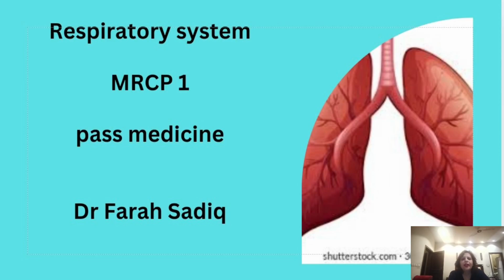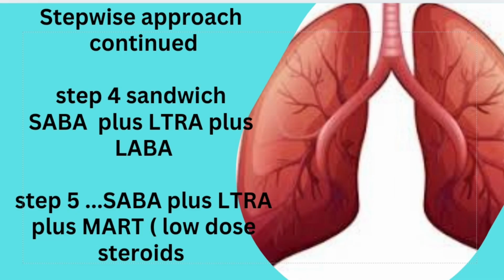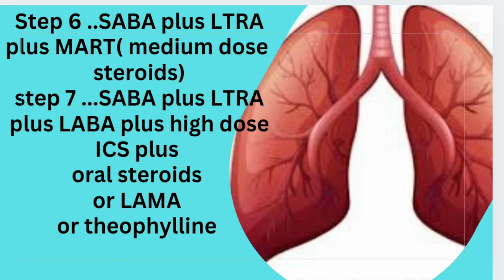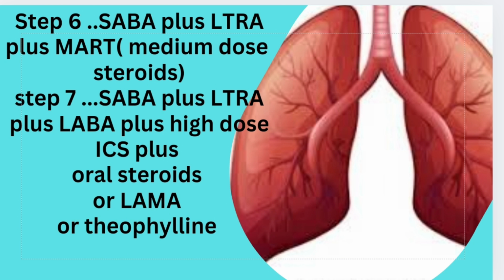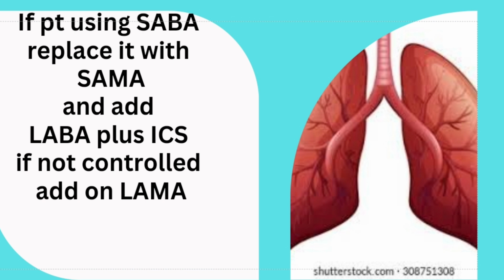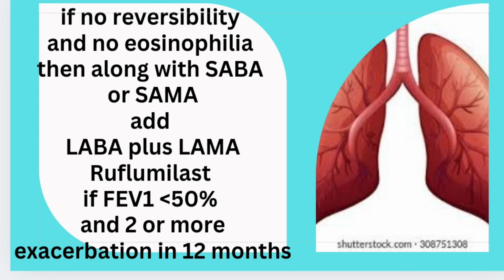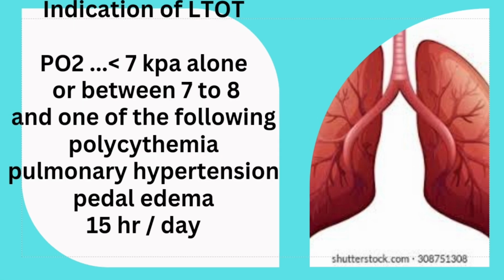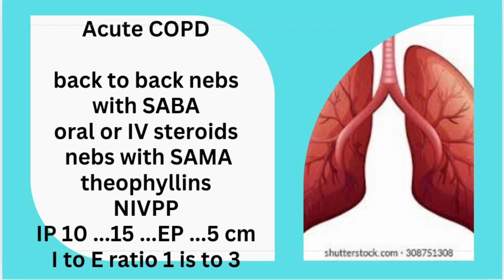all about asthma and COPD in 6 min mrcP 1 # respiratory system # pass med#brief